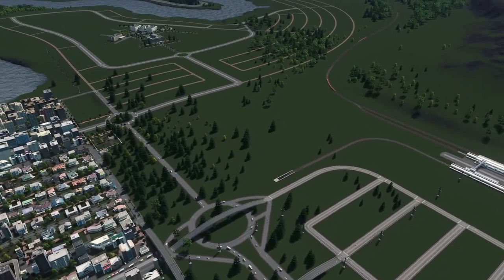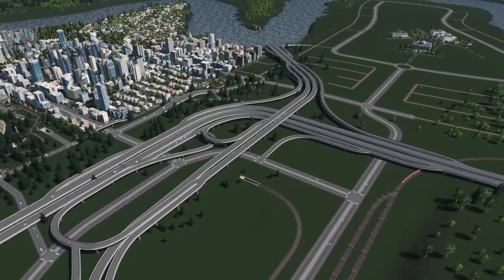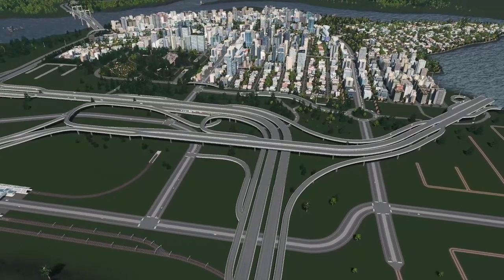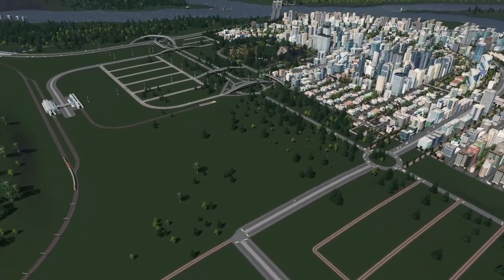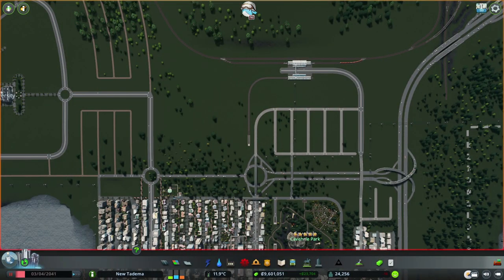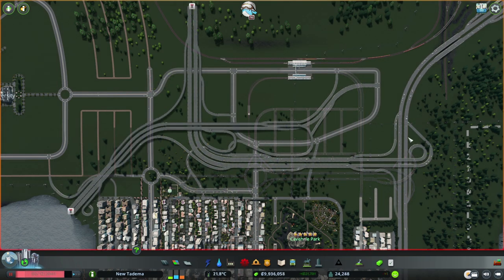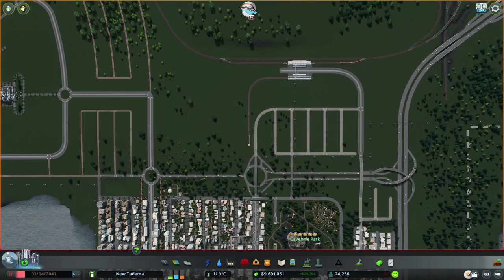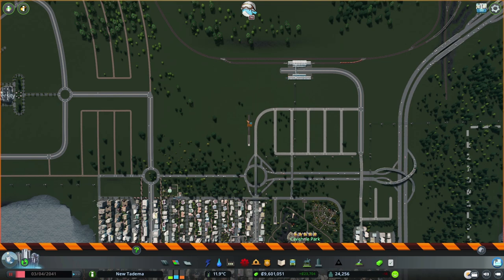1 Hour of Highway Building Tips | Cities: Skylines Interchange Tutorial NO MODS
Creating a massive highway interchange in real time and giving my tips as I build.

You will need the main DLCs to play the savegames.

Map: Murky Coats
Main DLCs installed: After Dark, Snowfall, Natural Disasters, Mass Transit, Green Cities, Parklife, Industries, Campus, Sunset Harbor.